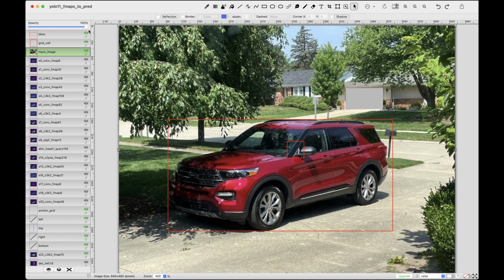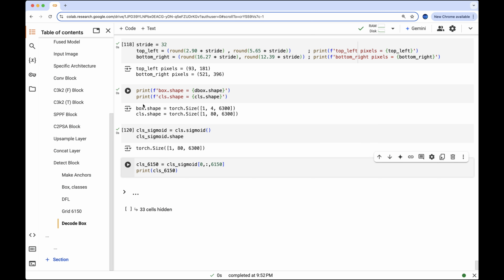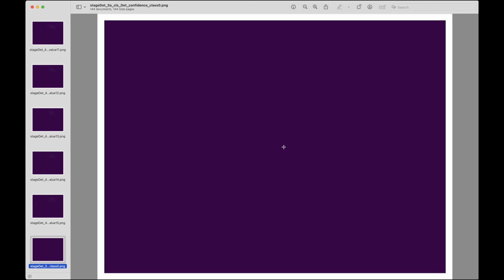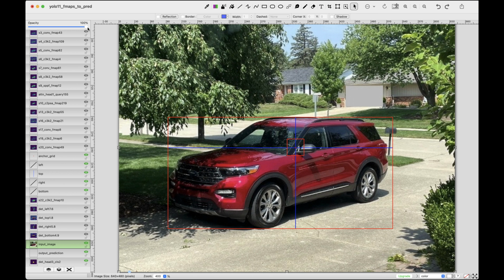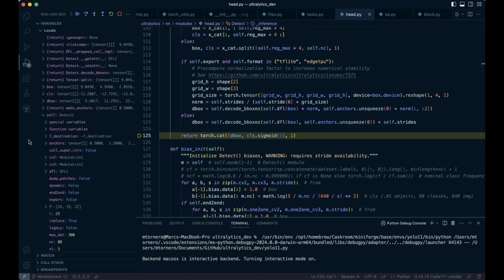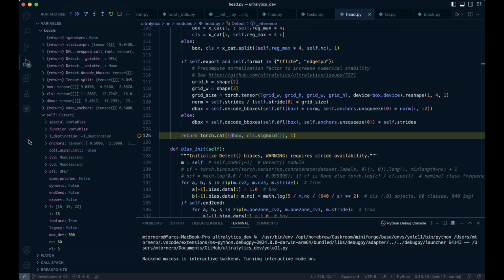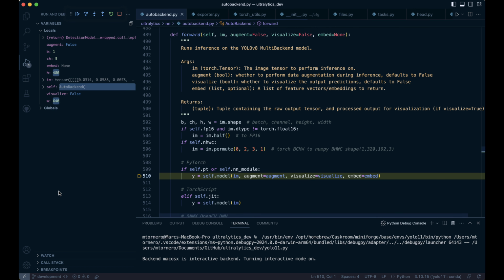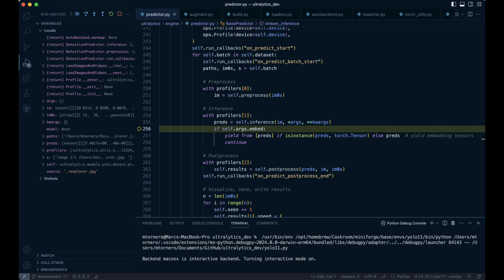17. Class Score Prediction. YOLO11 (YOLOv11) Series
🚀 In this video, we dive deep into the YOLO11 detection pipeline, following the full process from bounding box prediction to final inference output. Using a debugger, we step through how the model calculates class scores across all grid cells, applies the sigmoid function for probability mapping, and determines the final bounding box based on the highest class score. We also visualize class activations, explore how the model refines predictions through confidence thresholds and non-max suppression (NMS), and trace the tensor transformations back through the network layers. By the end, you'll see how YOLO11 precisely matches annotated bounding boxes down to the pixel level.